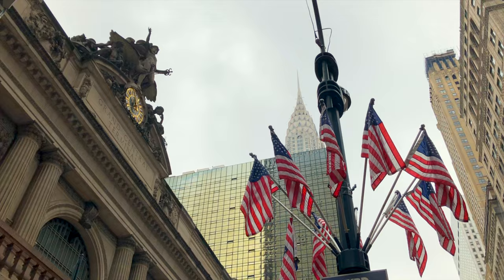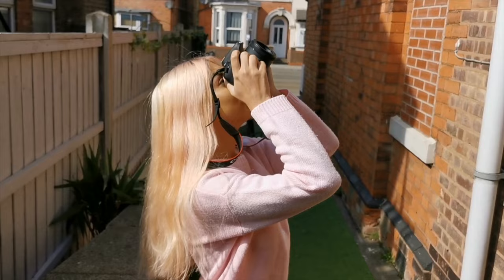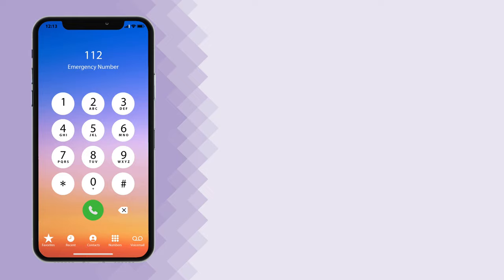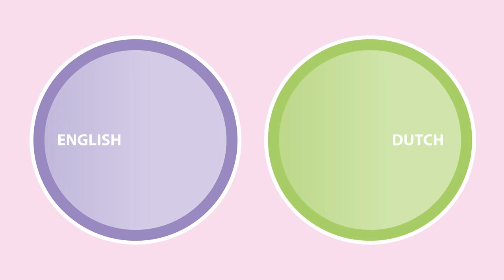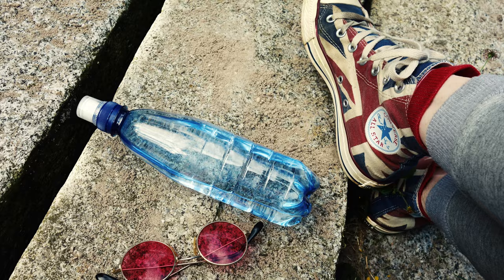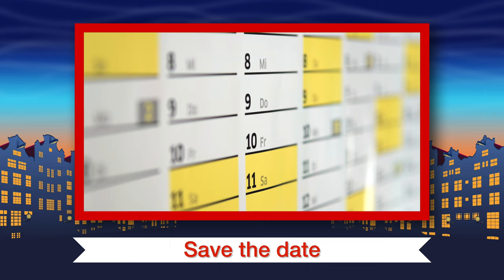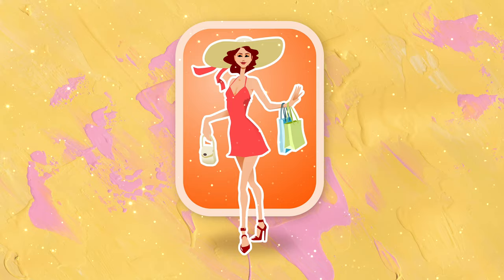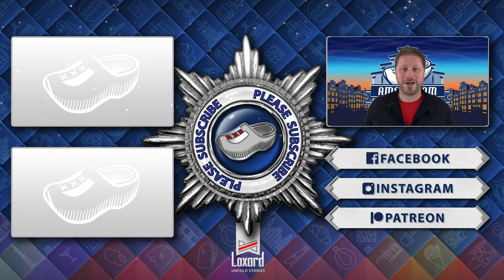Essential Info Visiting Amsterdam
Essential information for when you come to visit Amsterdam. Important to prepare for your trip. Enjoy!

Title: Blue Skies by Silent Partner
Genre and Mood: Pop + Happy

Special thanks to Klankbeeld on Freesound for the siren sound.

Entry Timestamps
0:00 Introduction
0:26 Leader
0:39 Show me the money
1:41 I've got the power
2:28 Some Serious Stuff (Emergency Number)
4:27 Talk to me baby
5:29 Bottoms up
6:10 Return to seller
7:33 What's that sound!
8:13 Save the date
9:08 Holy shopping Batman!
10:00 Duck Cover Roll
11:13 Outro
11:21 Endscreen

All logo’s, graphics, footage and artwork in and around the video’s are the property of Loxard. Reproduction in any way of previous mentioned without prior consent of Loxard is not allowed. Amsterdam Clog Vlog is a family friendly channel. Please keep your comments friendly for we are friendly to you. Extreme negativity could get your comment removed or could get you banned from our channel. Thank you for understanding.